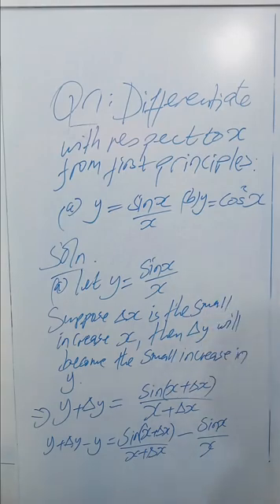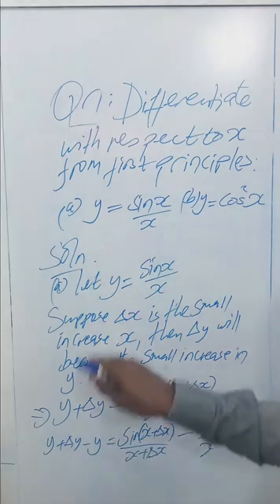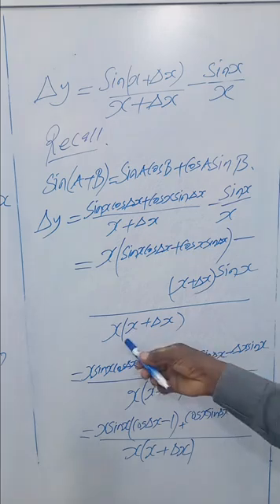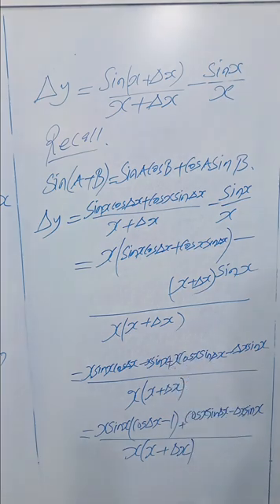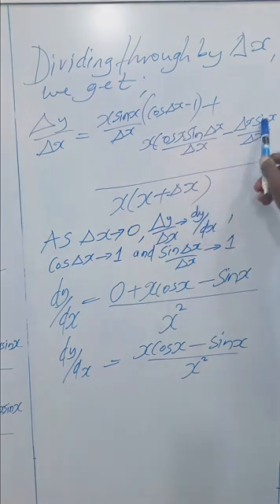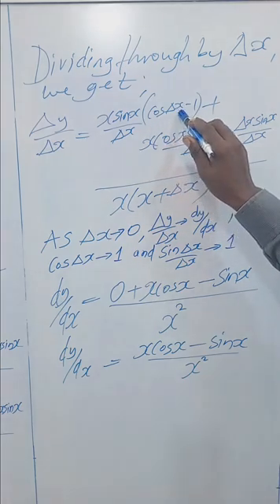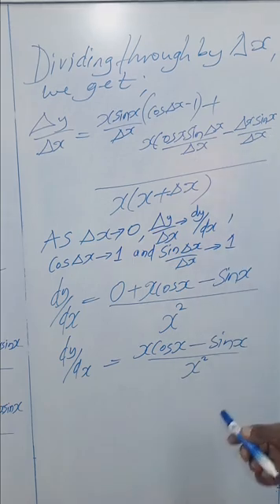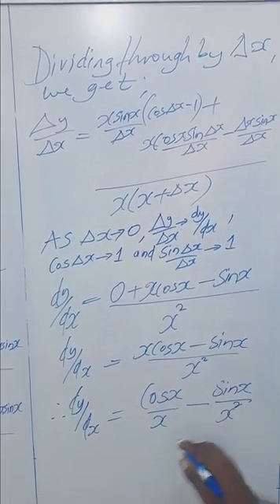FIRST _PRINCIPLES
1.      TUFUATILIE: YouTube/Facebook/tiktok/Instagram/WhatsApp,  @imarikalearninghub